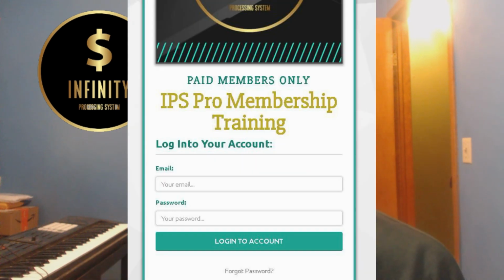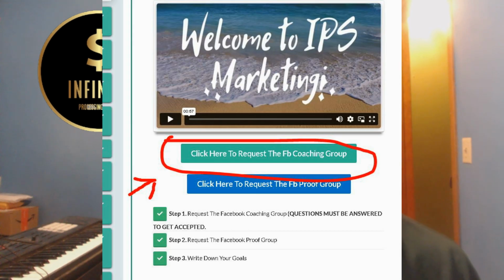Fastest Way To Make Money With Infinity Processing System?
💰💰Discover The $300 A Day Blueprint!! ↩️

💰💰 Earn A Monthly Residual Income With Nexus Rewards!!

➡️ Earn $5,610.mo With This $4 Online Business!!

➡️ Be A Tube Boss - Start Making Money From YouTube!!

🏆 My #1 Recommended Program For Making Money Online!

➡️ Other Recommended Money Making Programs